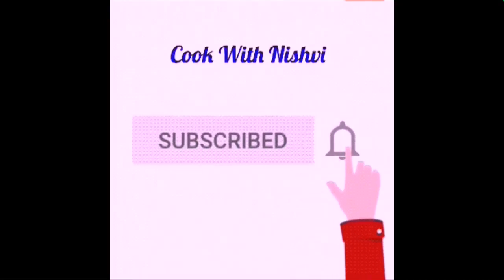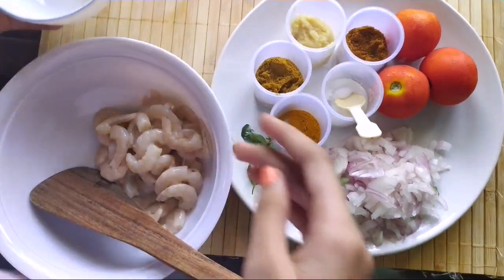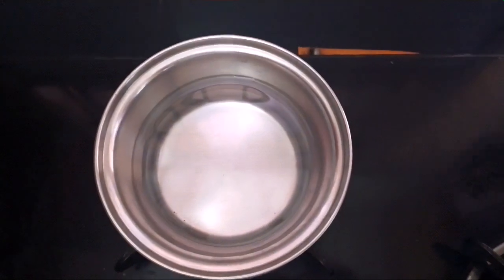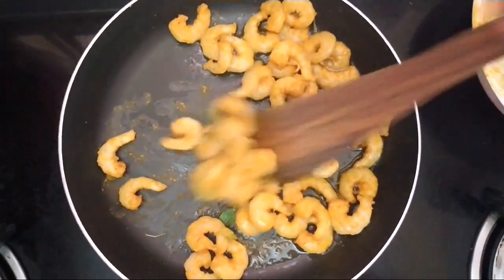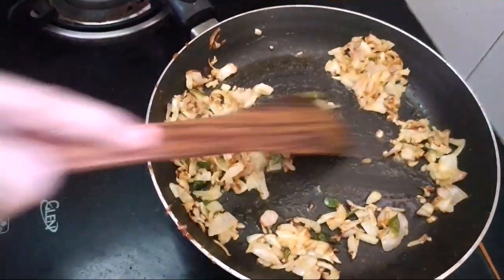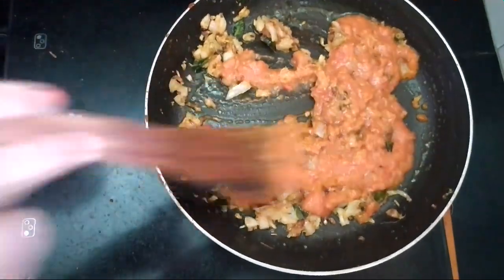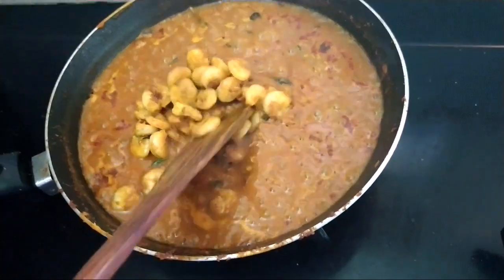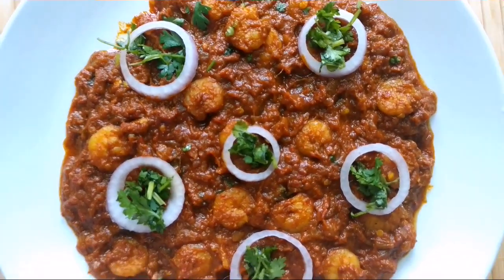Prawn Handi Masala Spicy Prawns Cooked with Grounded Masala, # Sea Food Special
Tangy Spicy Prawn Curry Masala